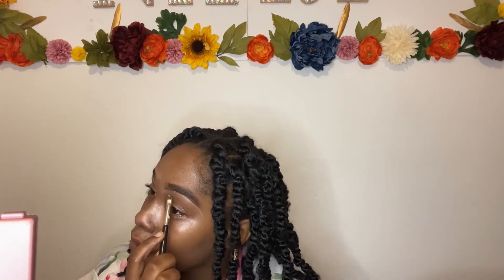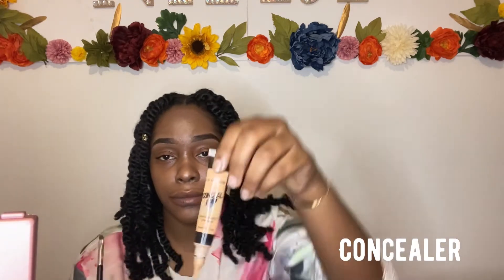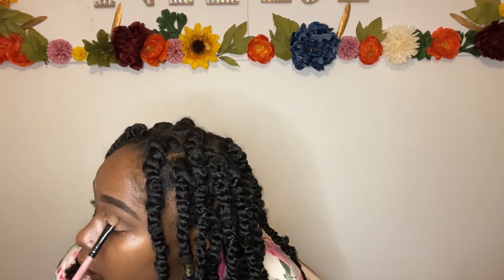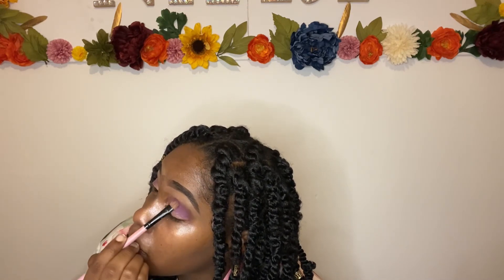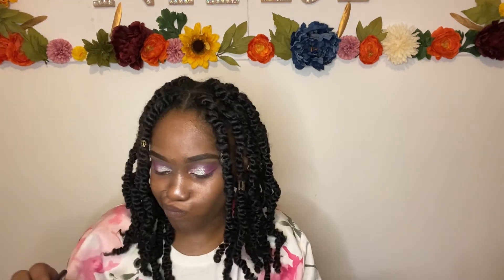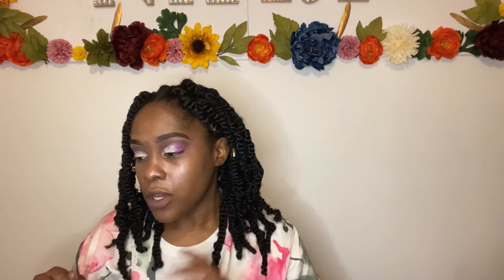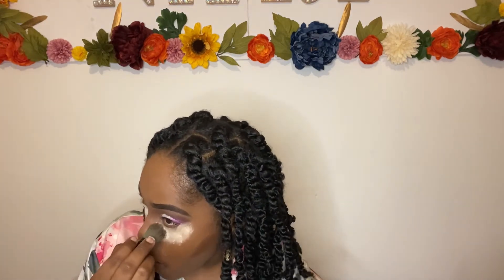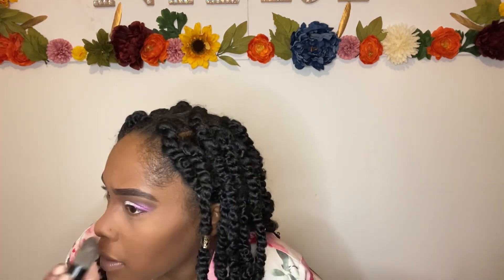VALENTINES DAY MAKEUP LOOK!!!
Heyyy YouTube,
2021 I hope you guys are staying tuned!! Check out this video, you don’t want to miss.  I am very excited for this new content, to share with you

SC: @nariba